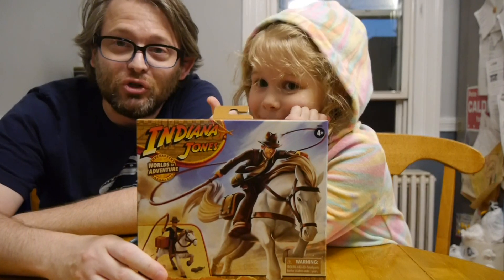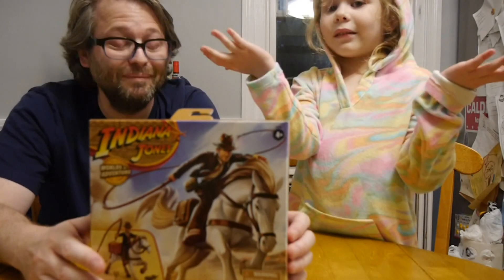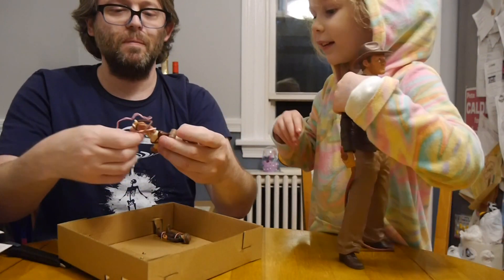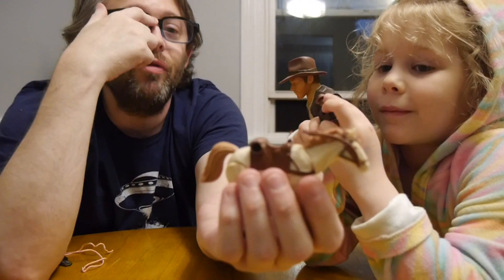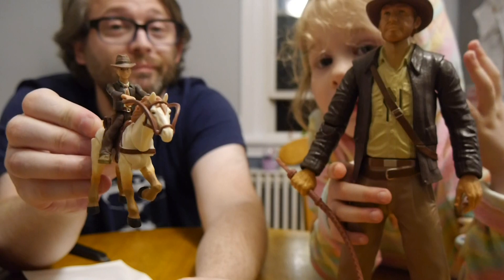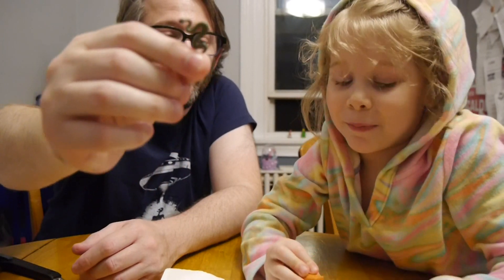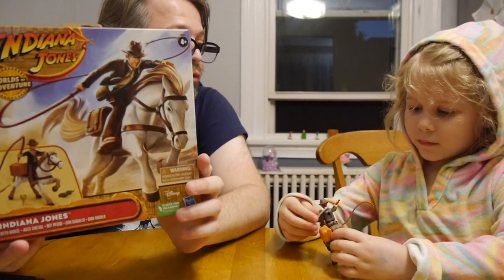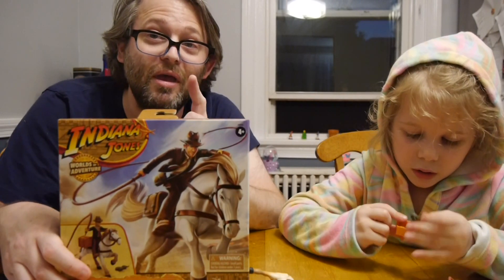Explore Worlds of Adventure with the Indiana Jones with Horse Action figure set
Gallop into heart-stopping action! The Indiana Jones Worlds of Adventure Indiana Jones with Horse 2-pack features Indiana Jones, snake, Holy Grail, satchel, whip, saddlebag, and horse!

We open up and show off this set, perfect for young kids to play with.

Get yours!

Hasbro provided Graphic Policy with a FREE copy for review